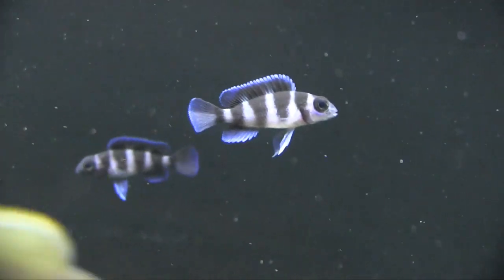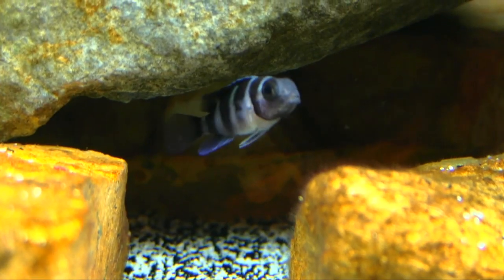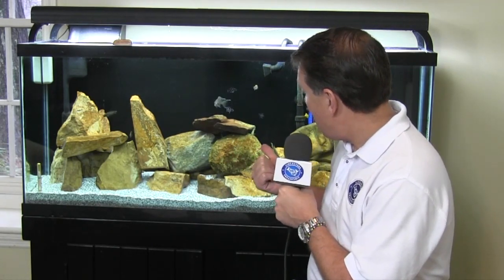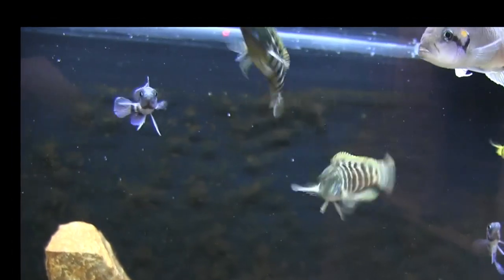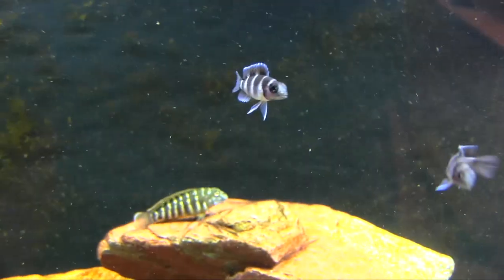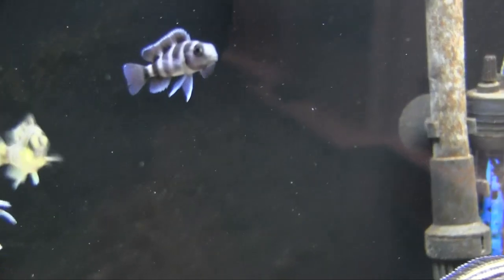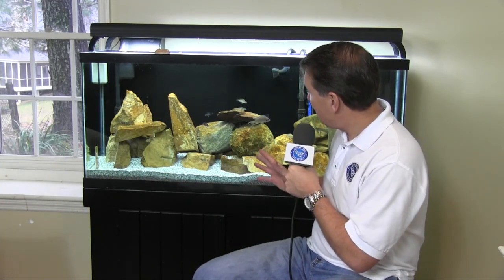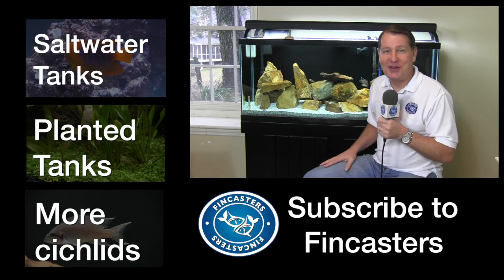Fincasters Episode 54 Keeping Neolamprologus tretocephalus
Neolamprologus tretocephalus is one of the most beautiful cichlids from Lake Tanganyika.  The so-called five bar cichlid has been called the "poor man's frontosa."  But at the end of the day it doesn't get as large and it's a great option for your African Cichlid aquarium.